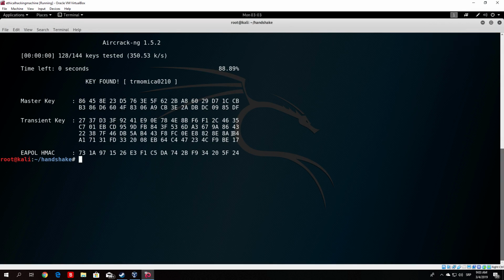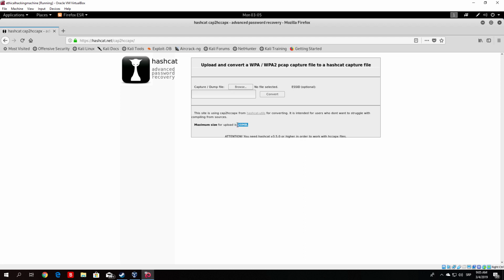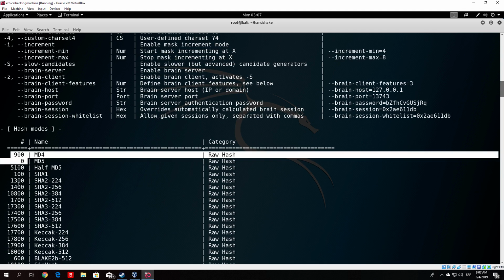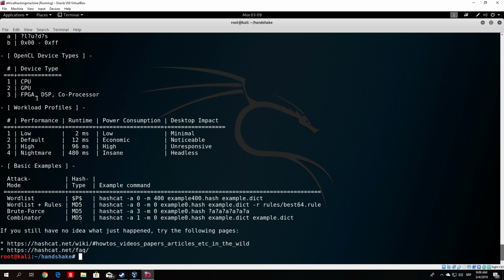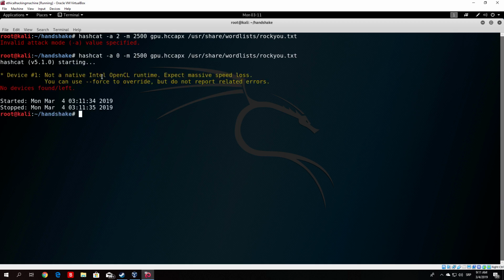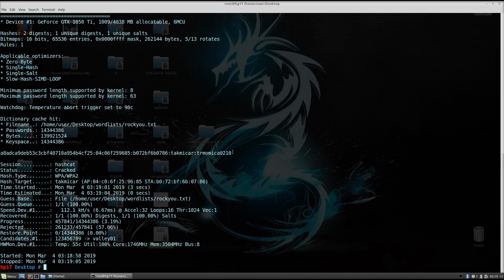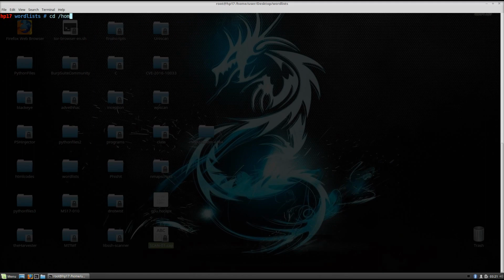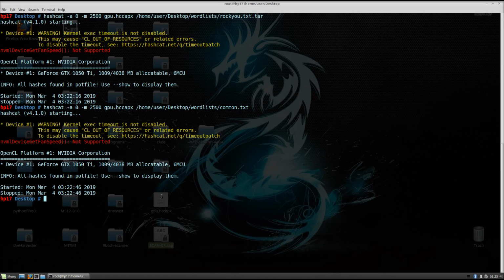WPA2 Cracking with Hashcat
WPA2 Cracking with Hashcat: An Overview

WPA2 cracking with Hashcat is a method used to recover Wi-Fi passwords by brute-forcing or using dictionary attacks on a captured WPA2 handshake. This is commonly used in penetration testing to assess network security.

How WPA2 Cracking Works
The process involves two main steps:

Capturing the WPA2 Handshake
The handshake is a key exchange between a router and a client when a device connects to Wi-Fi.
Cracking the Handshake with Hashcat
Hashcat applies password guesses to the handshake file to find the correct Wi-Fi password.